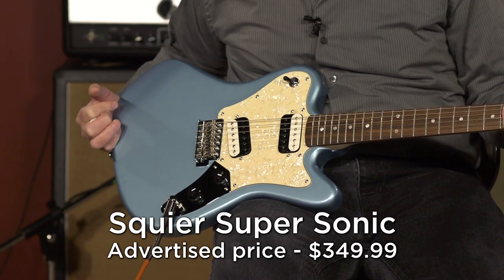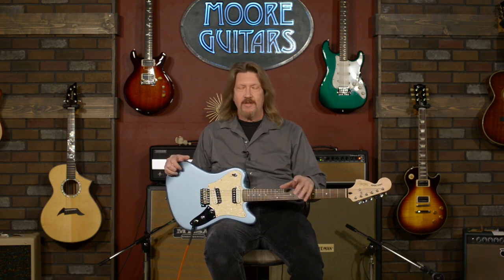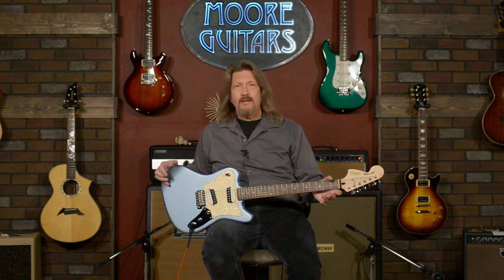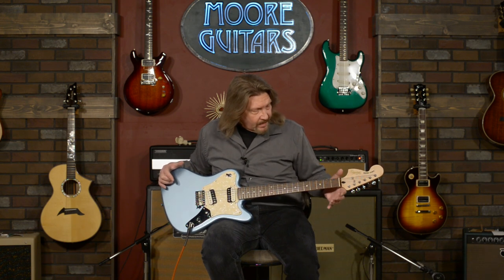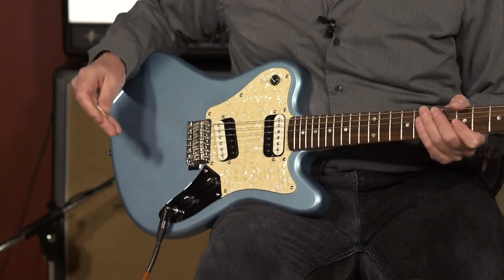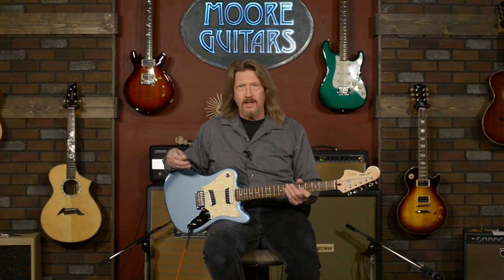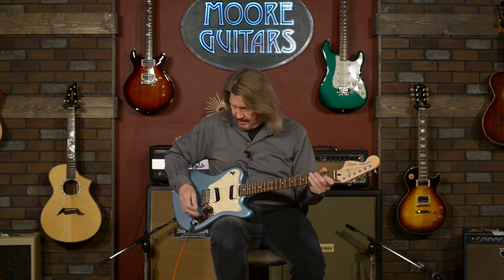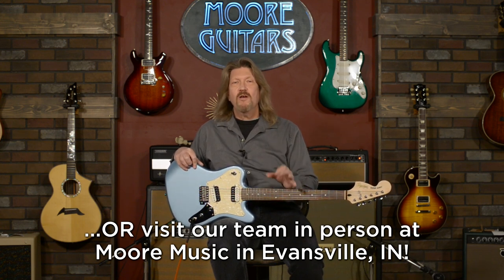Favorites Under 500 - @fender Squier Super Sonic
Not only is this a good affordable guitar, but it also has some really unique and intriguing features on it. For under $350.00 this is a great addition to anyone's collection.

"The Paranormal Super-Sonic™ is stranger than fiction with its reverse body shape and headstock, producing massive tone courtesy of its dual Squier Atomic humbucking pickups. The Super-Sonic is lightning fast with its “C”-shape neck profile and narrow 1.5” nut width, and also features a vintage-style tremolo for expressive string bending effects. With its otherworldly looks, transcendent playability, and earth-shattering tone, this model will transport any player into a Paranormal realm."